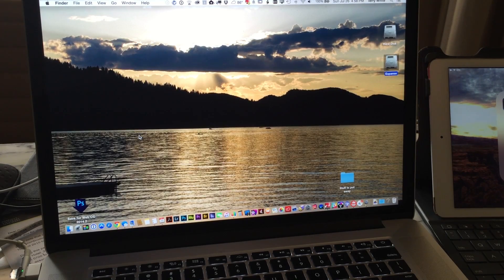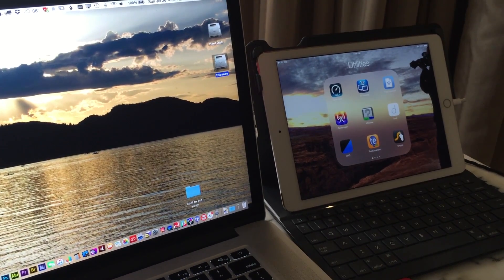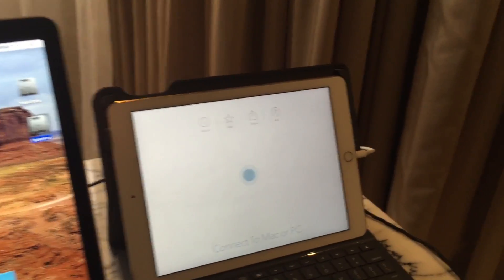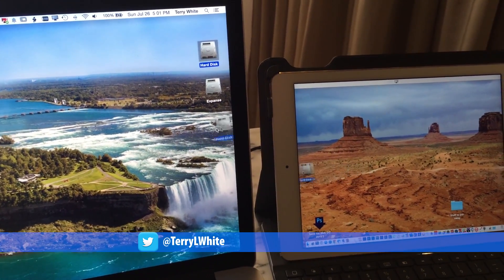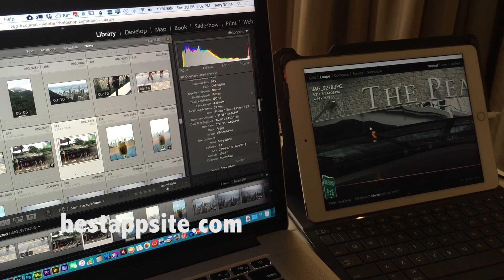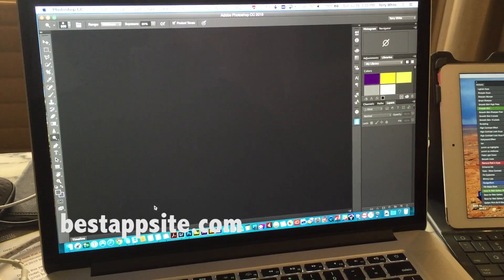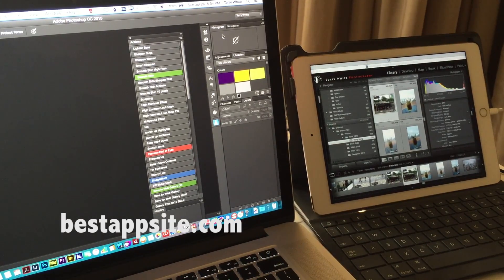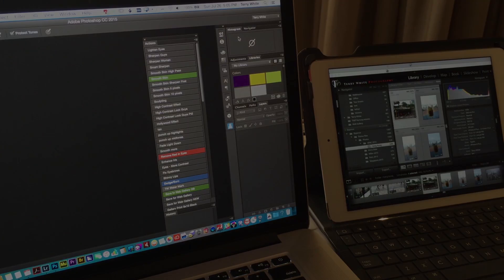How to Use your iPad as a Second Display to your Mac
Terry White shows how to use an iPad or iPhone as a second display to the Mac using the Duet Display app: